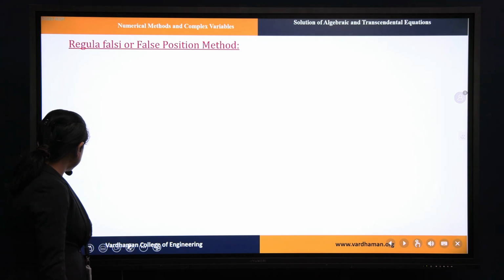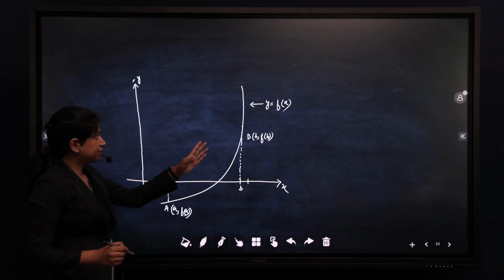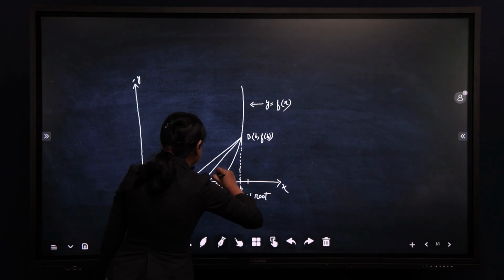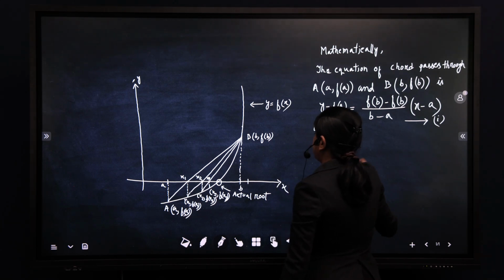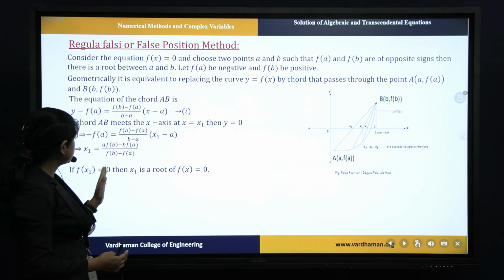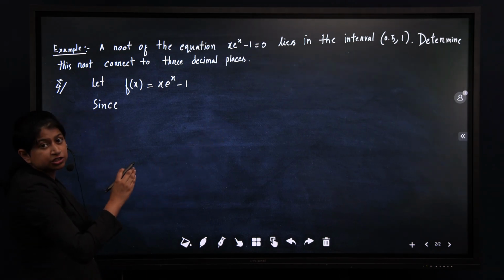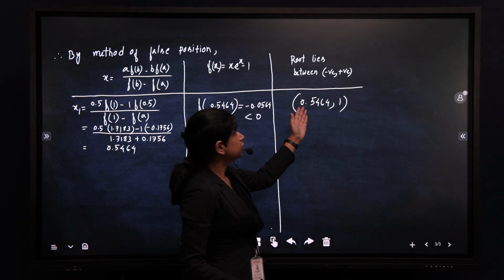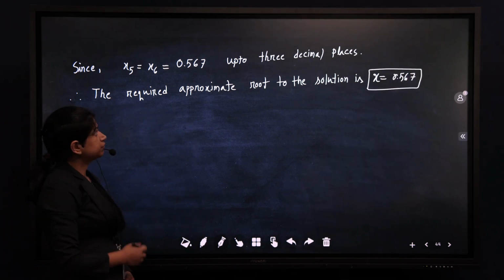NMCV - Regula Falsi Method